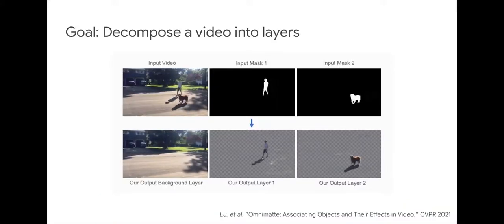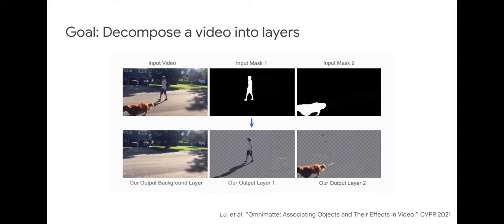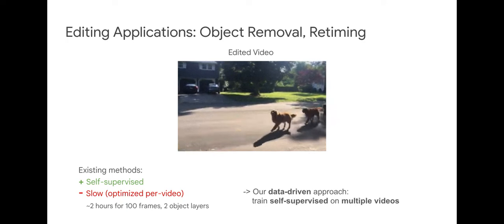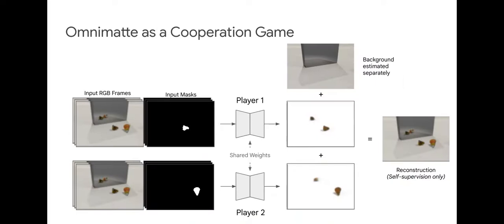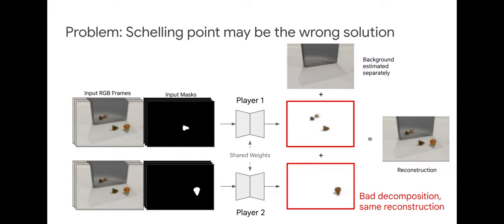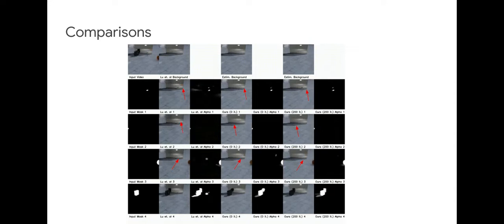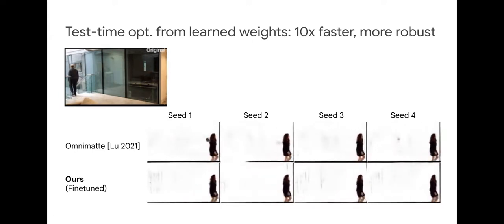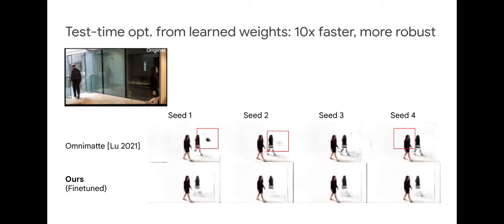Associating Objects and Their Effects in Video Through Coordination Games (NeurIPS 2022)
The talk accompanying our paper, "Associating Objects and Their Effects in Video Through Coordination Games," appearing in NeurIPS 2022.